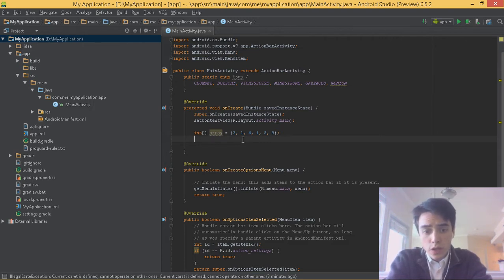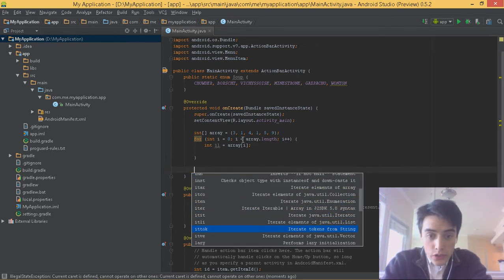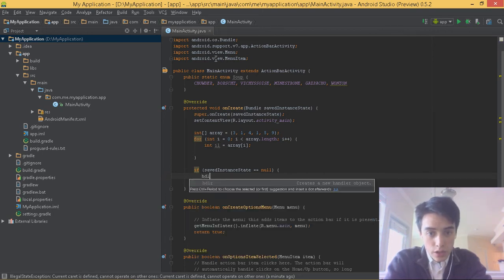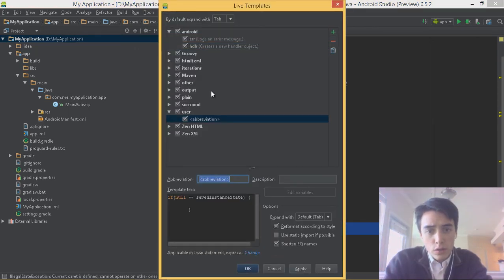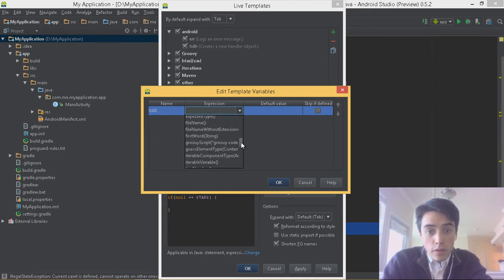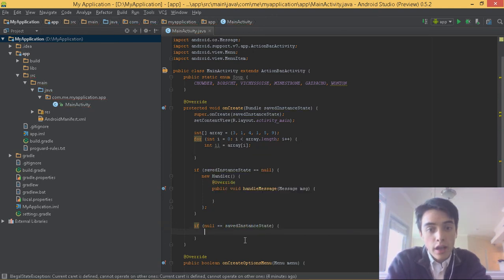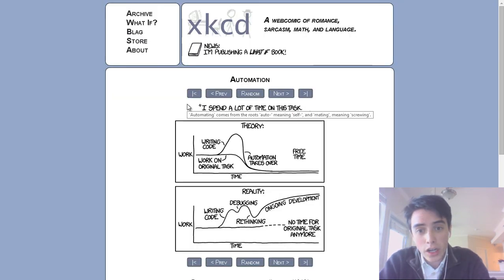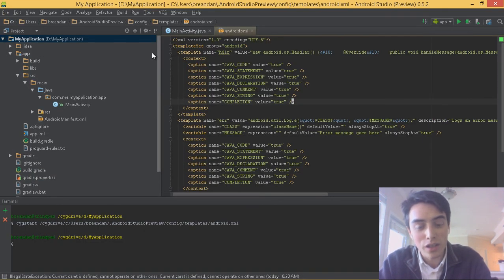Android Studio - Live Templates in Action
Live templates are customizable macros which simplify writing boilerplate code with short abbreviations. Here we demonstrate some examples how to use and write your own live templates in Android Studio.

Custom templates are located in your home directory.

On Windows

%HOMEPATH%\.AndroidStudioPreview\config\templates

On Linux

$HOME/.AndroidStudioPreview/config/templates

User templates